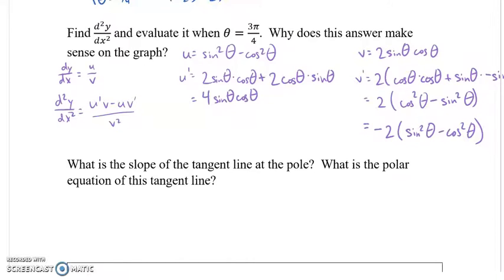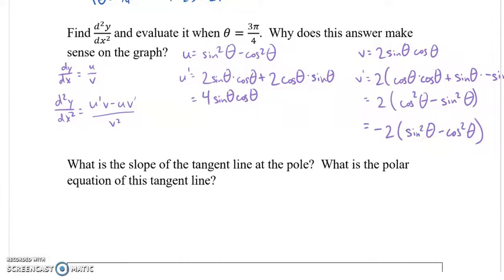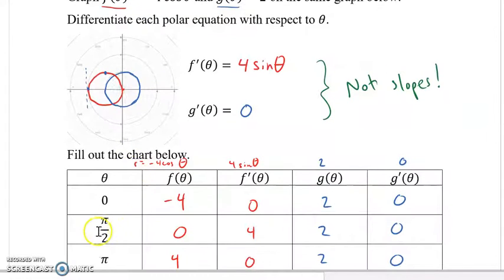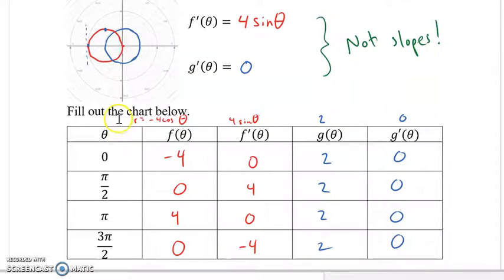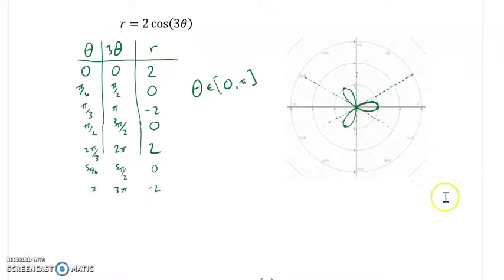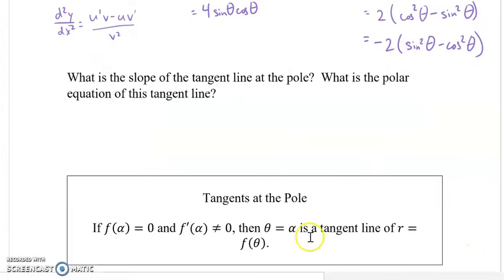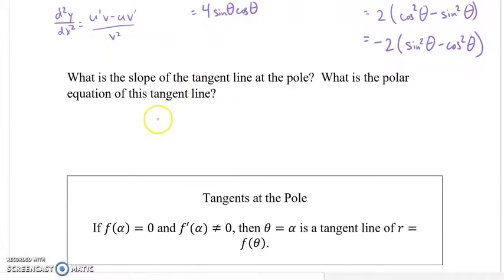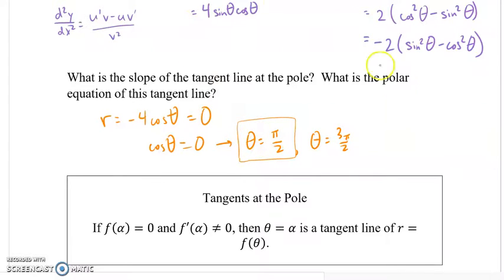AP Calculus BC Derivatives of Polar Graphs 10.4B (3 of 3)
Tangent lines at the pole